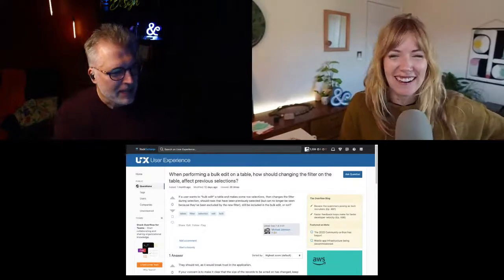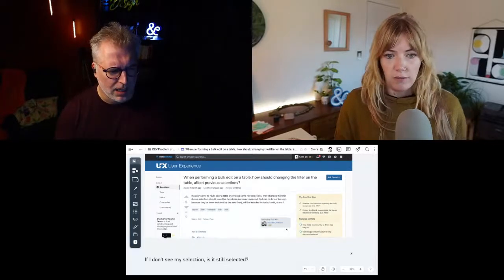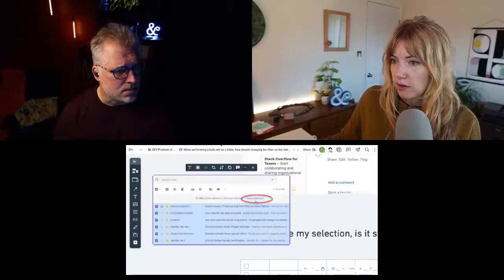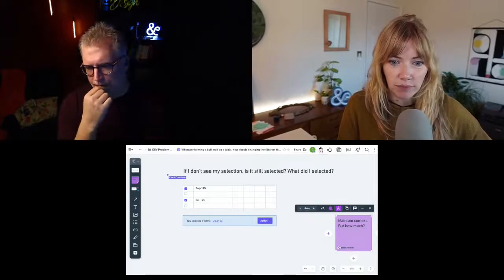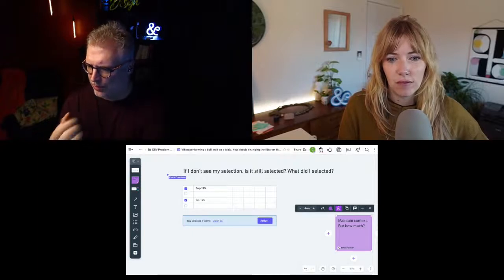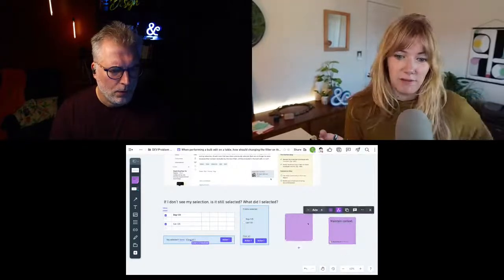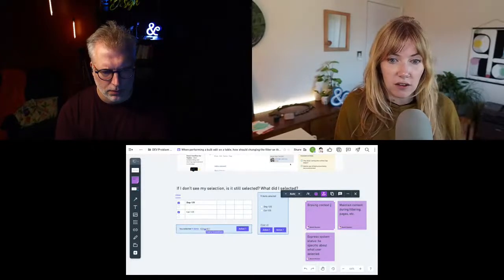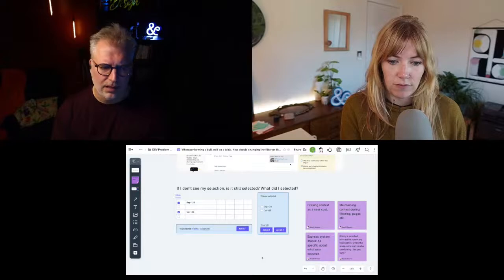Filtering a Data Table While Editing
We are solving live this question "When performing a bulk edit on a table, how should changing the filter on the table, affect previous selections?" asked by Micheal Johnson on User Stack Exchange